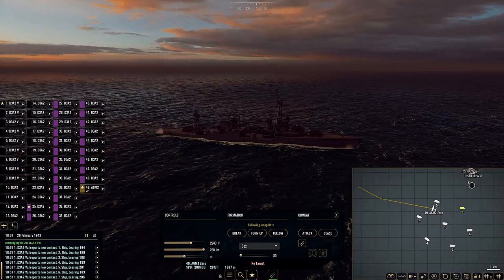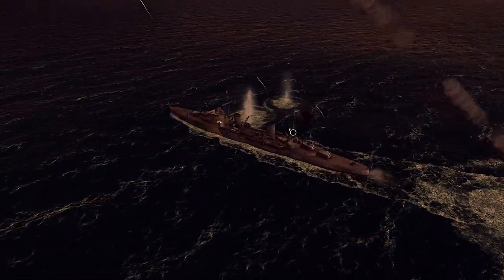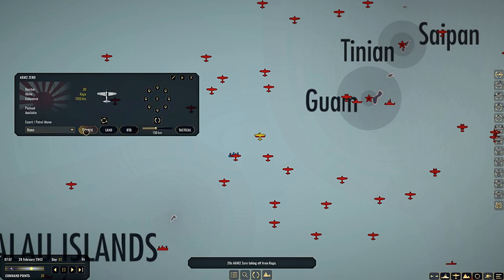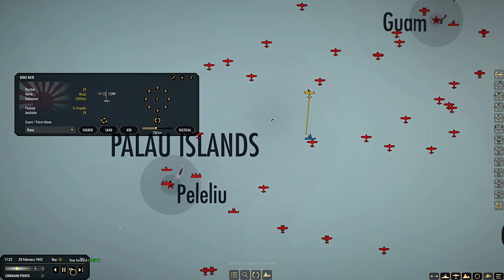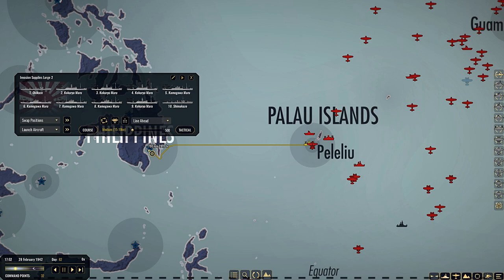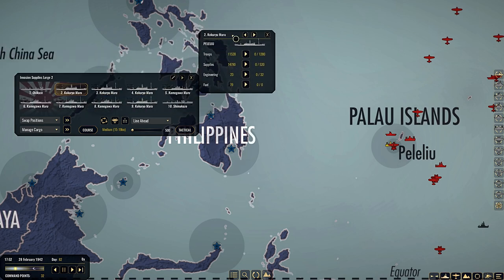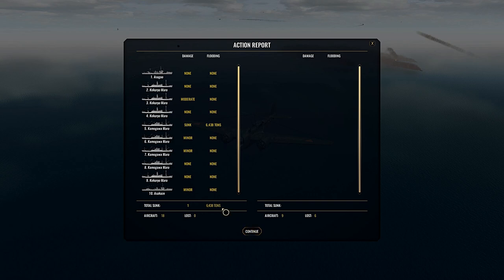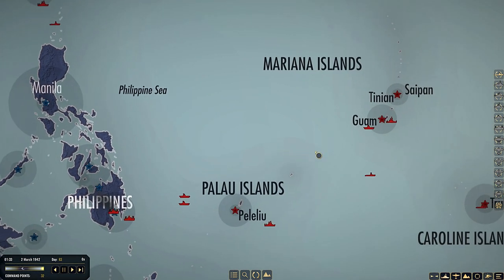'The Philippines Landing'. War on the Sea IJN Pacific Campaign. Part 15.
Hello hello dear students. Today we set out with the plan to finally get our island hopping campaign going. After around 80 days of fighting in the Pacific, we have yet to gain much land. Well that changes today as we land on the base of Davao. Expect a few air engagements today.